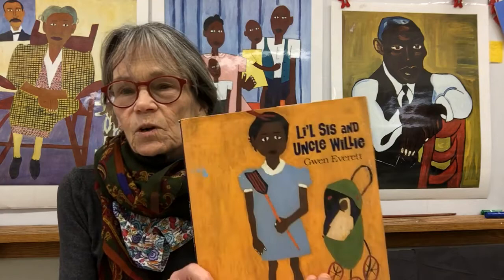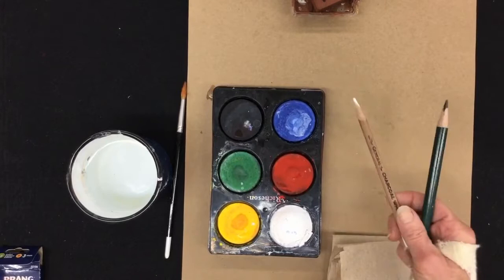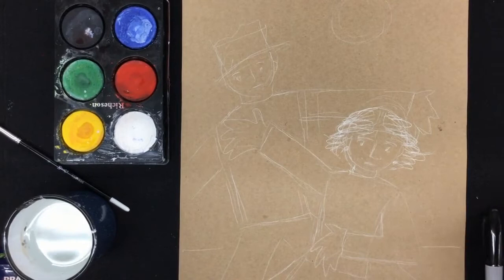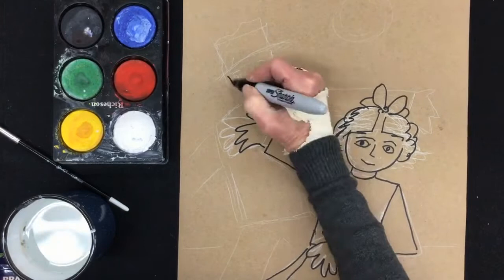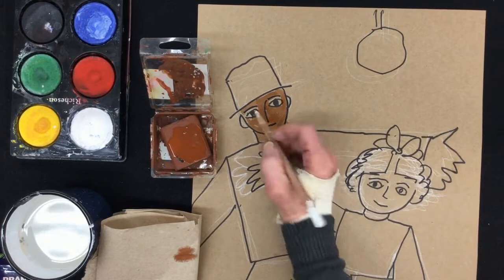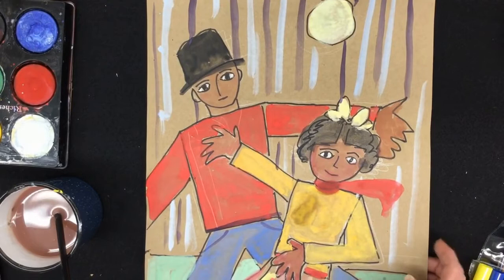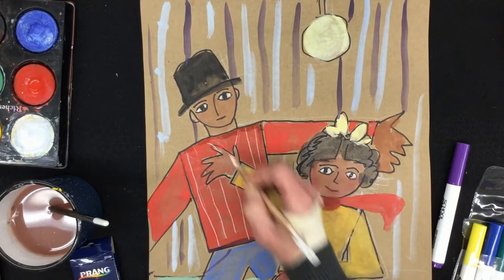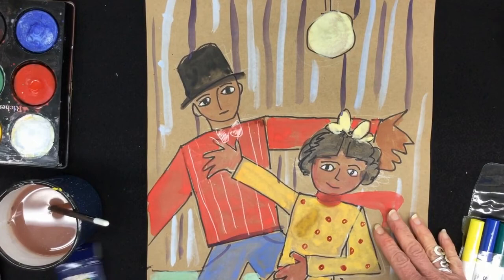Painting A William Johnson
Be inspired by African American artist William Johnson. Use bold shapes, black outlines, and contrasting colors to make a painting of your own.